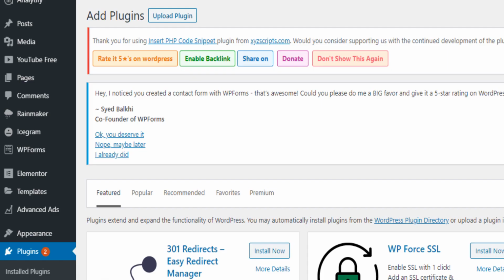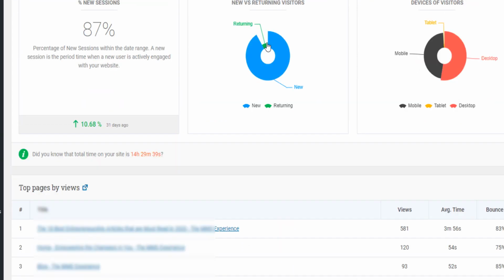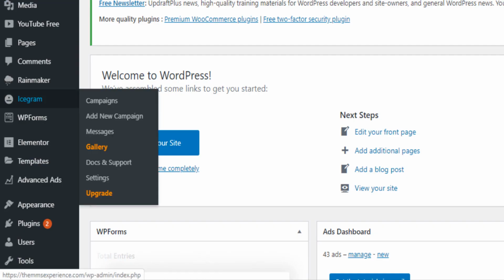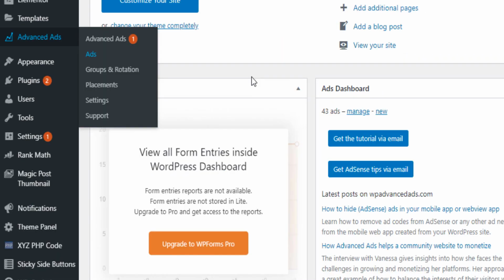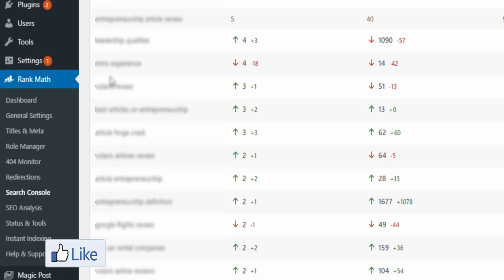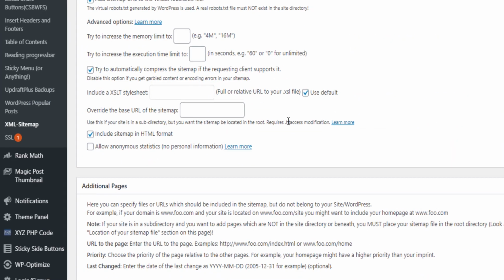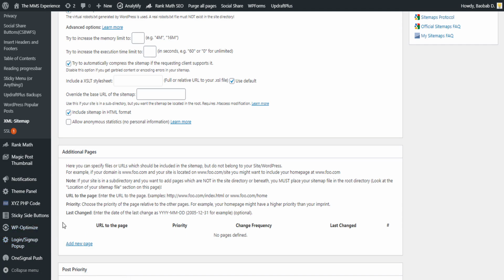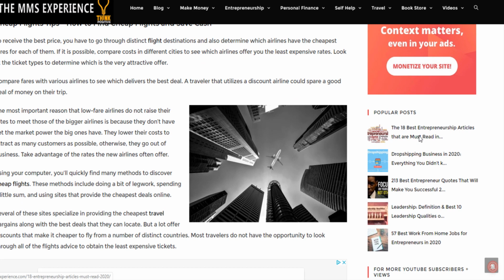Top 13 Awesome Plugins For Wordpress of ALL Time | 🚀Must Have Plugins For Wordpress!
I go step by step and show you the importance of each.
I'll share a list of some of the best plugins I personally use for my  WordPress websites. The WordPress plugins range from Rank math SEO to optimize SEO to backup, security and image compressor for FREE, which are really helpful and essential for most WordPress websites out there.
Below are some links directly to the WordPress plugins:

▶ Read my FREE Guide on How to Start a Successful Blog that Makes Money

0. PopTin: For email capture, Lead Generation, Website forms

1. Analytify (presents the statistics from Google Analytics in a beautiful way under the WordPress)

2. Embed Plus for YouTube (to add YouTube videos to your pages or Posts)

4. Advanced Ads (to implement all kind of Ads on your site)

5. Rank Math Seo (Absolute Best for SEO - Indexes Your Wordpress Website on Google SUPER FAST)

6.  Reading ProgressBar (to Improve user experience while they read Blog posts)

7. Sticky Menu or Anything on Scroll (To get your menu header to stick while users scroll)

8. UpdraftPlus Backup (to Create Backups for your Website in case anything goes wrong)

9. XML Sitemap (To organize your website structure and notify search engines about your website)

10. Social Share Buttons + Floating Sidebar (to have sticky social media buttons on the side to allow sharing)

11. Magic Post Thumbnail (To automatically create relevant thumbnails for Posts once you hit Publish)

12. WP Optimize (To clean your database, compress your Images for FREE + Cache your website and Make it Super SUPER Fast)

13. Wordpress Popular Posts (To display your popular posts on the side as widget - Powerful)

BONUS:
 * Really Simple SSL ( to make your site HTTPS - very important)

RECOMMENDED TOOLS:

▶ To generate Automatic UNLIMITED articles for your blog or business in seconds, Try Article Forge 2.0 for 5 days trial

▶ To rewrite high volume of very unique articles generate in seconds & generate a few $$/day by monetizing your blog with display Ads, try Wordai 4 for 3 days FREE using this

▶ I use Bluehost as the Host to create all my websites & create FREE additional Websites (only $2.95/month)

▶ Ezoic to monetize your blog if you have 10,000 monthly viewers (FREE)